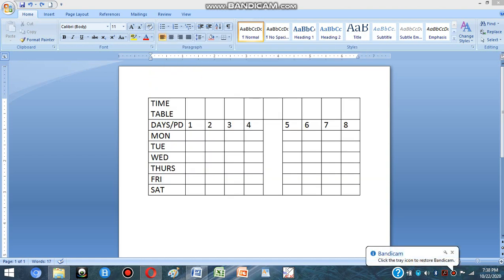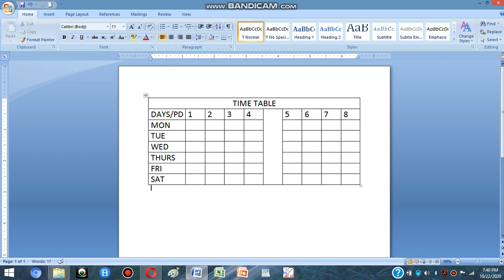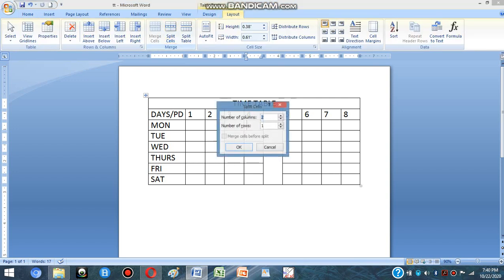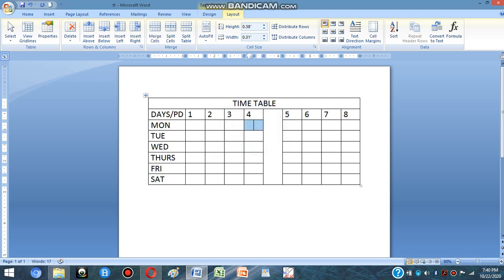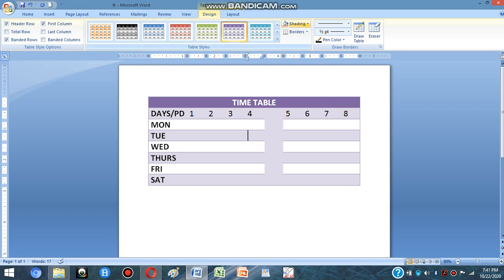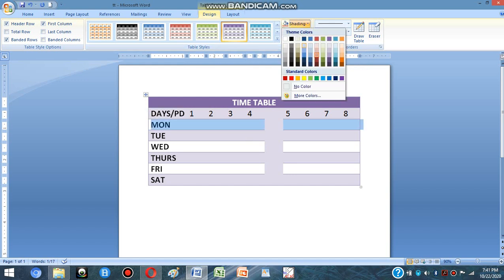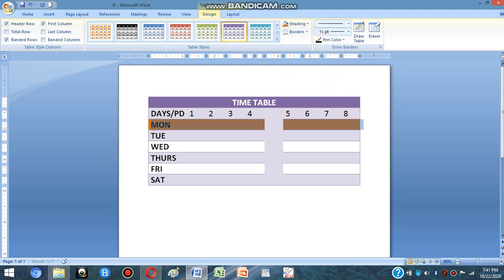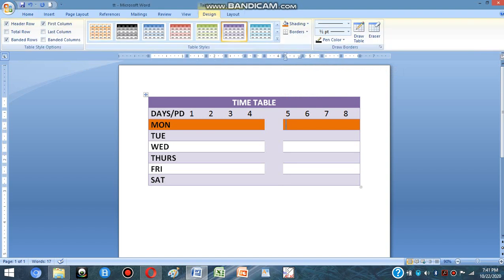MERGE SPLIT N TABLE STYLES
TABLES IN MS-WORD PART 3